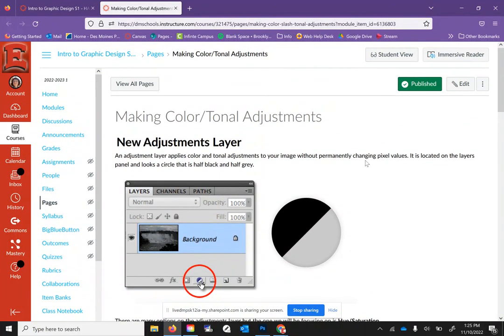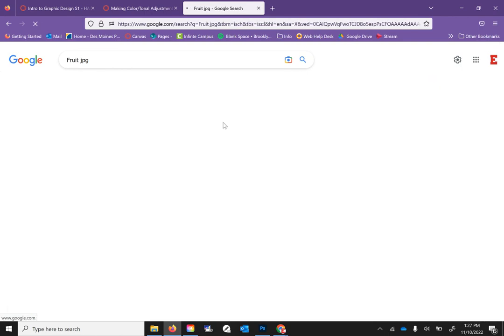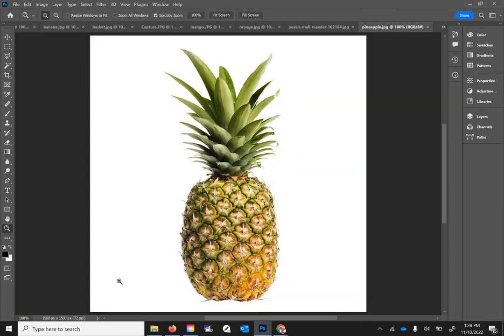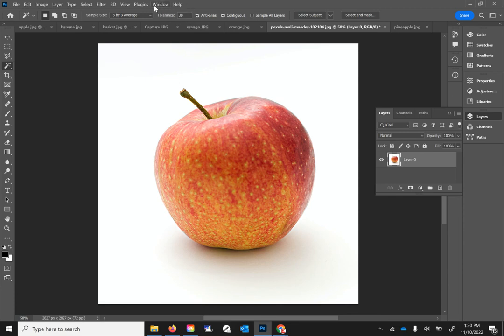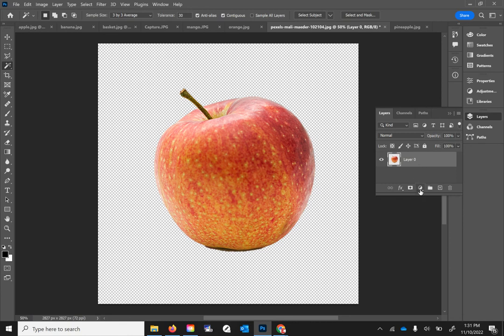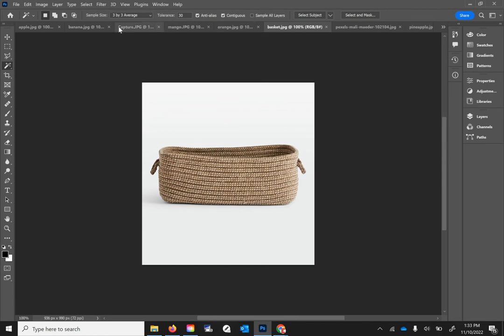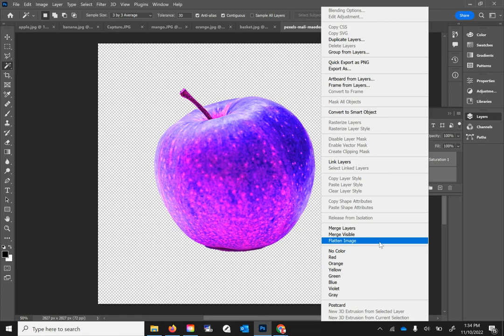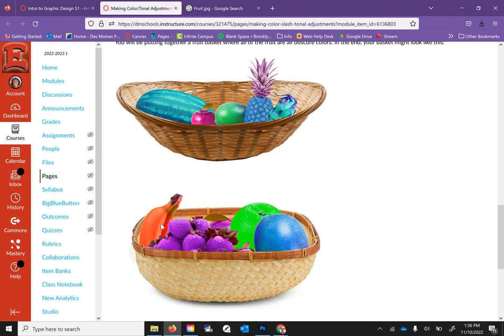Photoshop- Fruit Basket Practice Part One